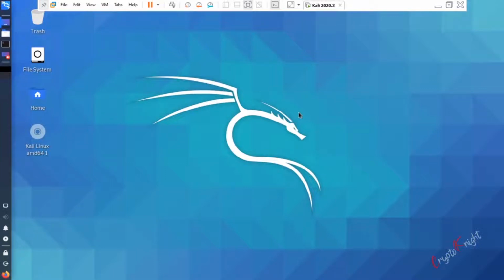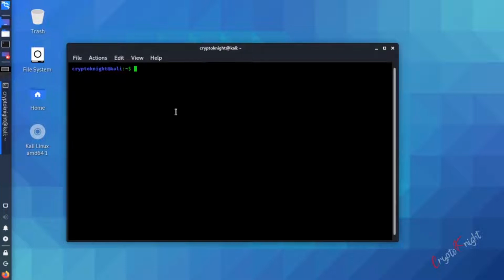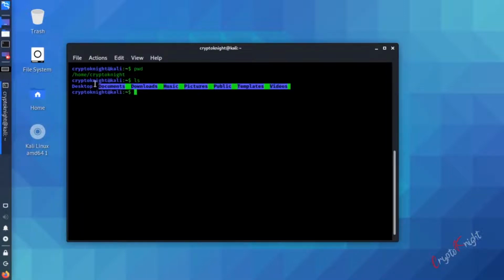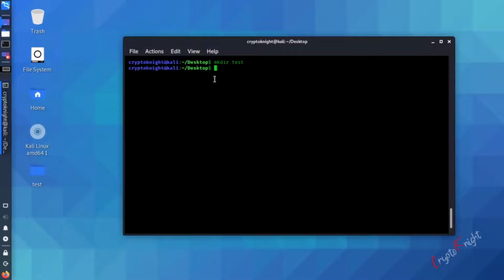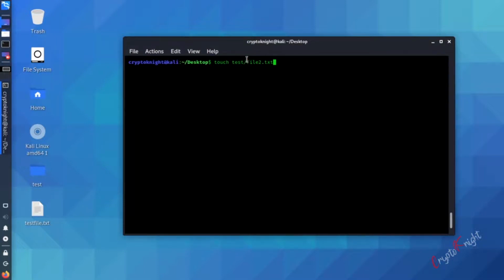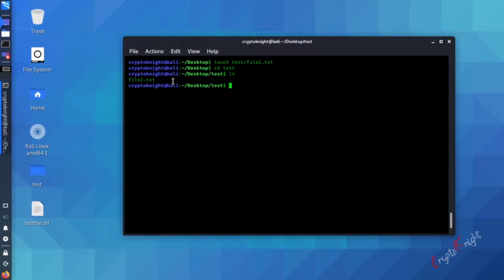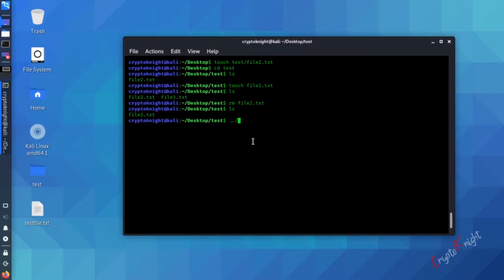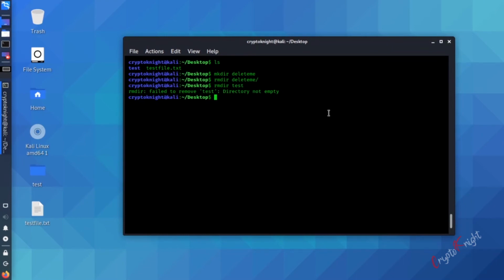Navigate through Terminal Day-2 Video -3